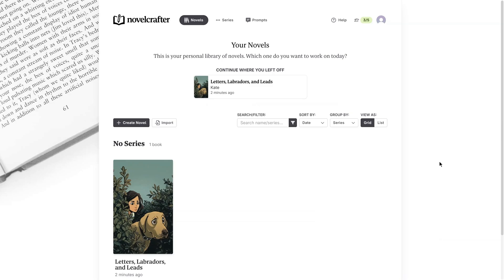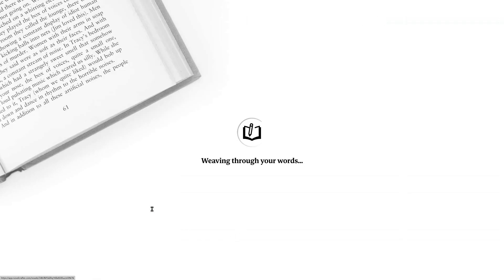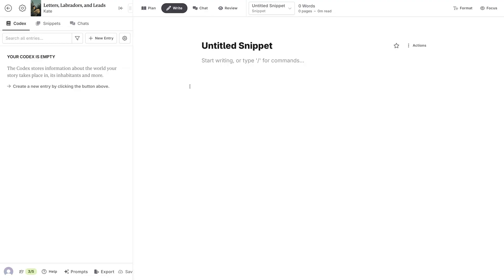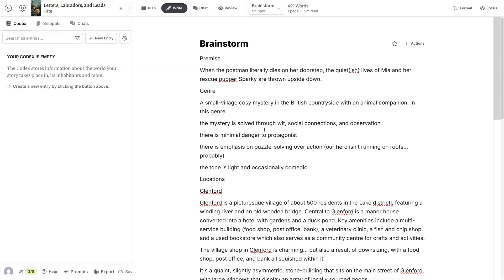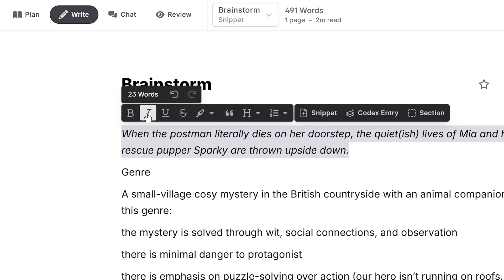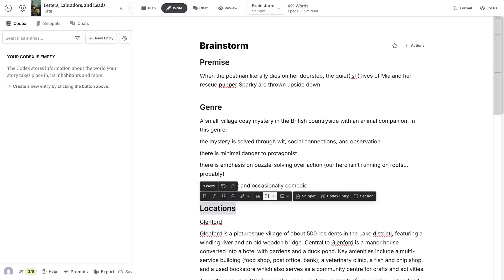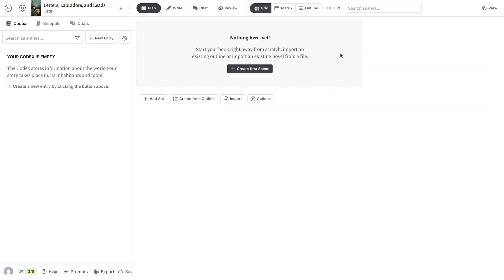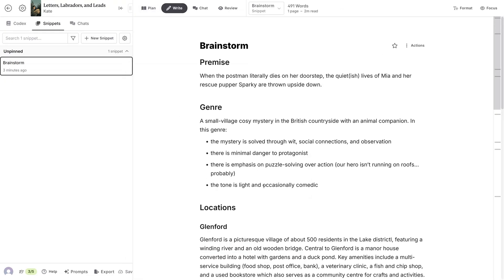Storing Your First Ideas (Ultimate Beginner's Guide Pt 2)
Welcome back to the Novelcrafter Beginner's Guide! In Part 2, we're tackling that initial burst of creativity—all those scattered notes, ideas, and "what ifs." Learn how to capture and structure your brainstorming in one place using Novelcrafter's Snippets.

Turn your messy notes into a clear, organized foundation for your story.

In this video, you'll learn how to:
- Create a dedicated Snippet for your brainstorming notes.
- Use formatting and headings to add structure to your ideas.
- Instantly create a clickable outline for easy navigation.
- Quickly find, pin, and manage your Snippets for easy reference while you write.

TIMESTAMPS
0:00 - Introduction
0:25 - The Novelcrafter Interface
0:40 - Creating Your First Snippet
0:51 - Adding Your Raw Story Ideas
1:20 - Formatting Your Text (Bold, Italic, Lists)
1:40 - Using Headings to Build a Clickable Outline
2:14- Finding and Pinning Snippets

PREFER WRITTEN HELP?

🚀 GET STARTED WITH NOVELCRAFTER
Ready to start your own writing journey? Try Novelcrafter today

🗞️ GET WRITING INSPIRATION
Read The Monthly Muse for writing prompts, helpful tips, and deep dives into genres.

▶️ WATCH THE FULL BEGINNER'S SERIES
Follow along from the beginning to build your novel with us

ABOUT NOVELCRAFTER
Novelcrafter is a powerful writing tool designed to help authors plan, write, and edit their stories. From building a detailed story encyclopaedia in the Codex to outlining your plot with ease, Novelcrafter provides everything you need to turn your idea into a finished novel. Whether you wish to use AI in your writing flow or not, Novelcrafter supports your writing process.